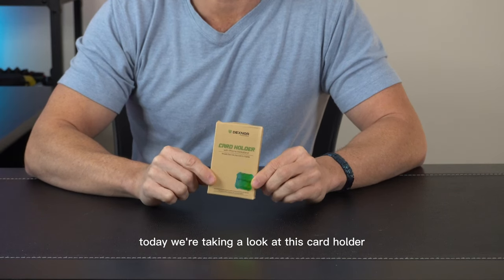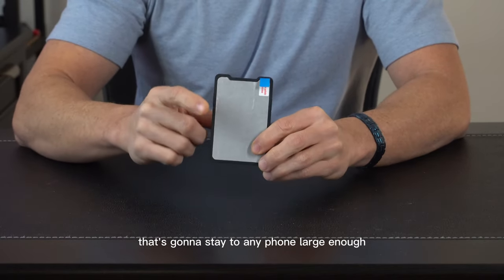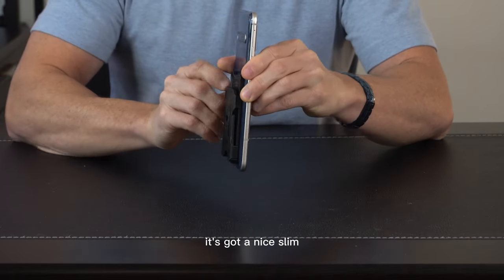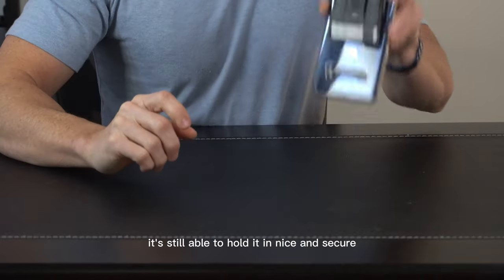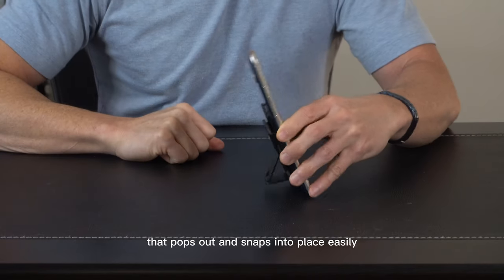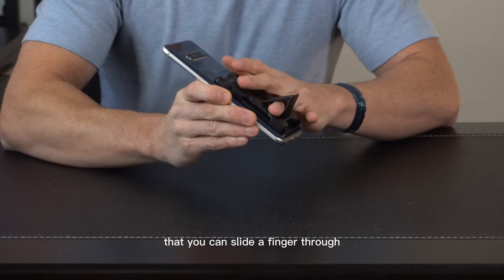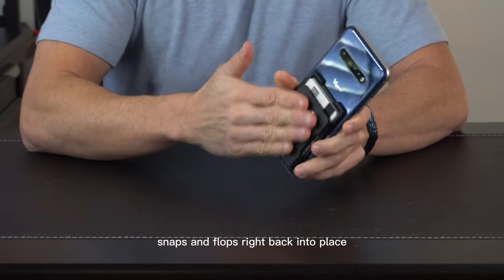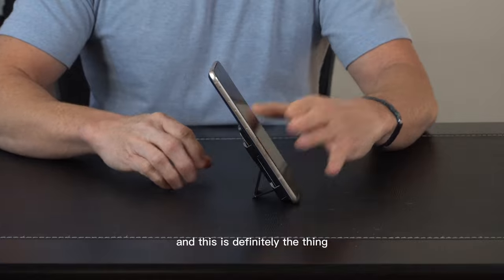Dexnor Phone Card Holder with Kickstand and phone wallet stickers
Today, I would like to introduce a Dexnor mobile phone case with a card holder function, which can put credit cards, bank cards, and ID cards that you carry with you into it, and it is easy to carry. At the same time, it is equipped with a stand function, which can be rotated to watch videos.